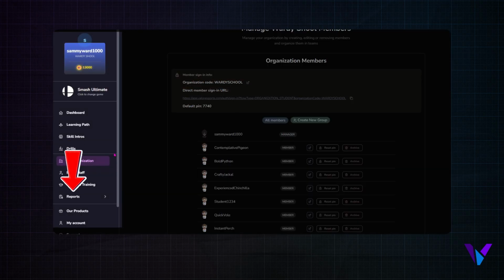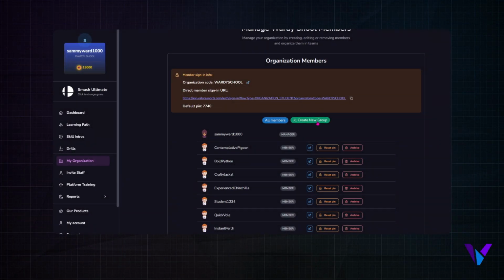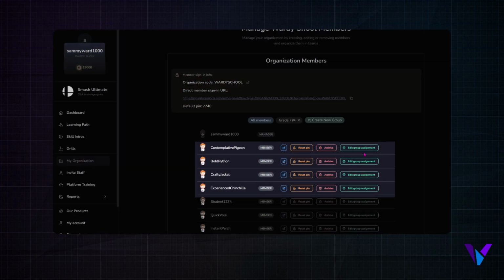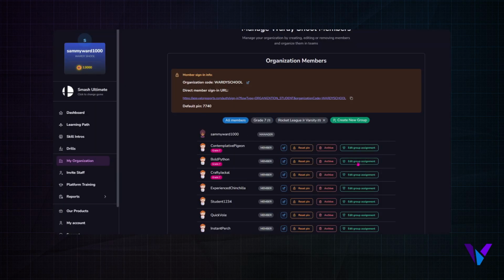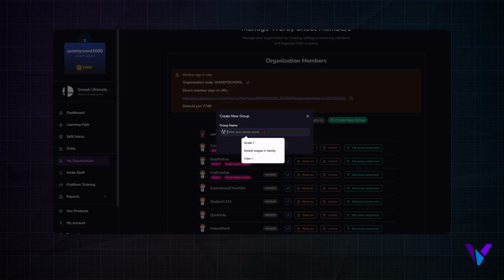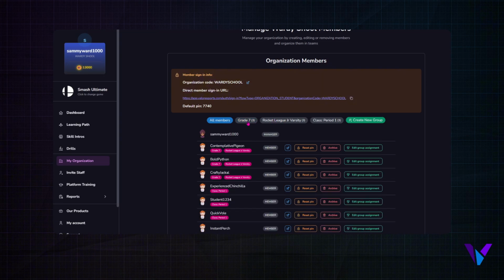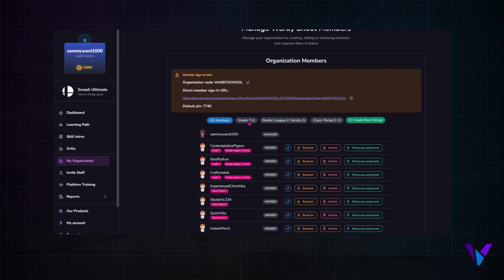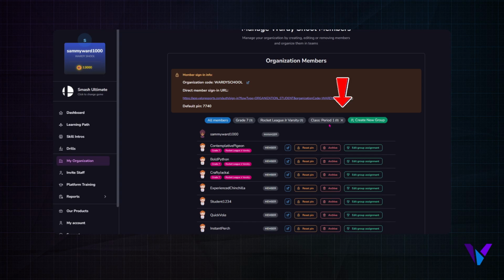Grouping User Licences for Reporting